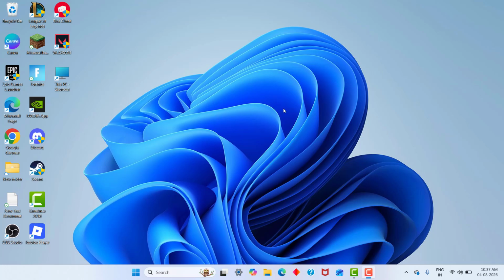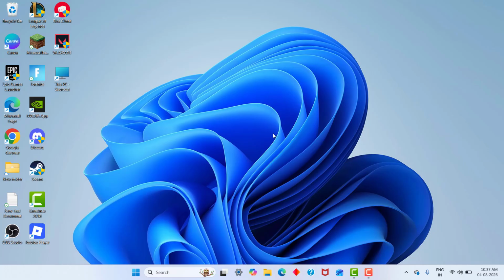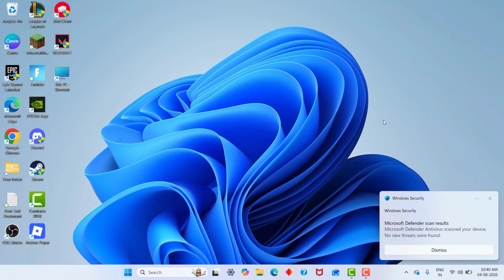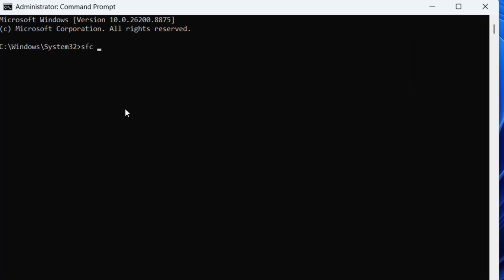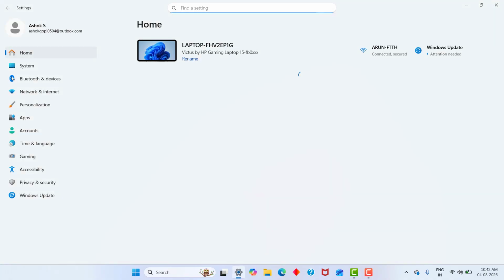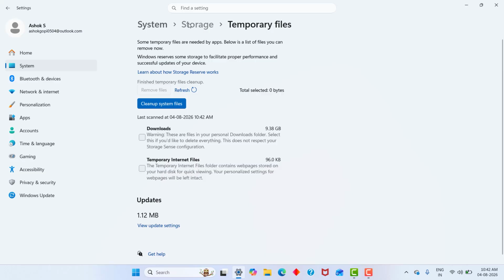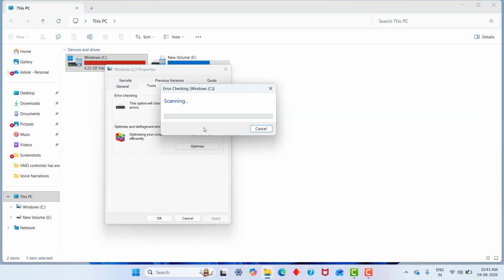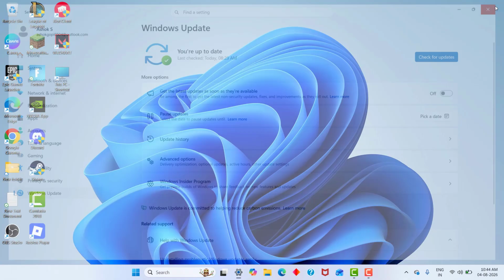How to Fix 100% Disk Usage on Windows 11/10 (2026) | Disk Usage Stuck at 100% Fix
Is your Windows PC showing 100% Disk Usage in Task Manager? In this video, I'll show you the best methods to fix the 100% Disk Usage problem, improve system performance, and make your PC run faster.